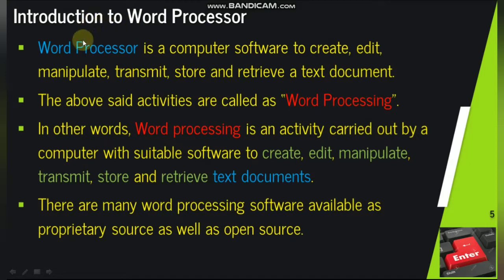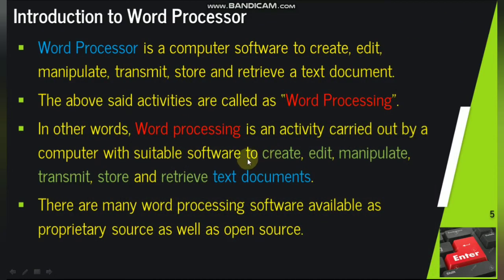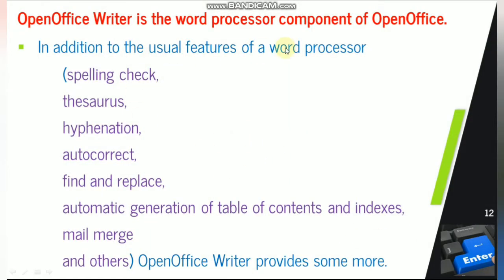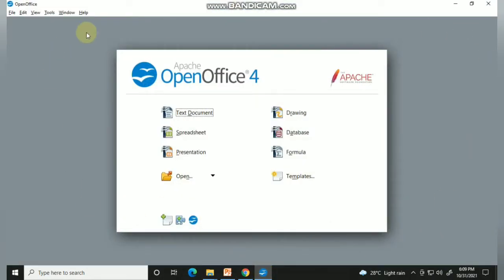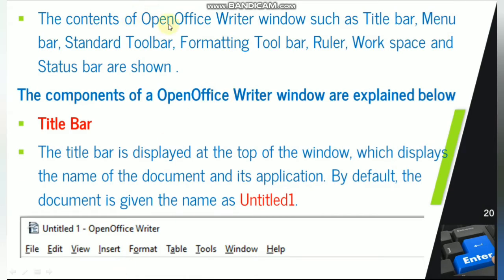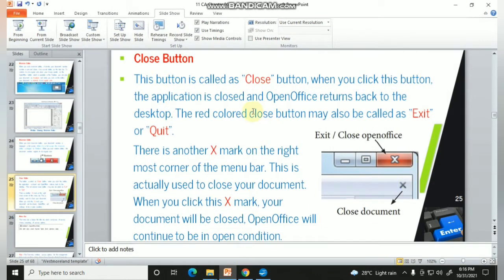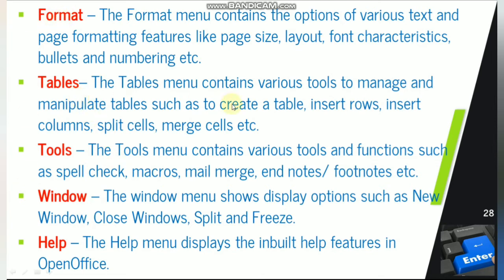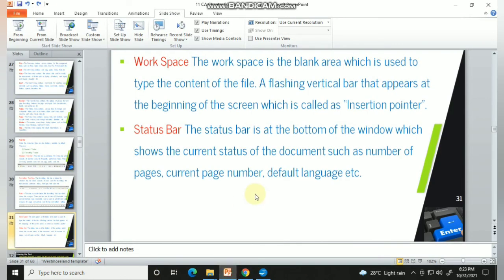XI-CA lesson 6 introduction to word processor